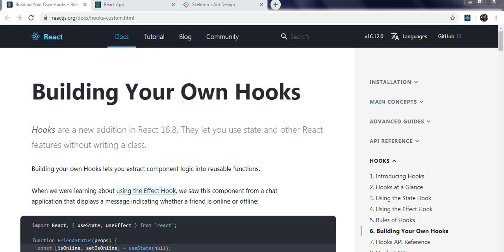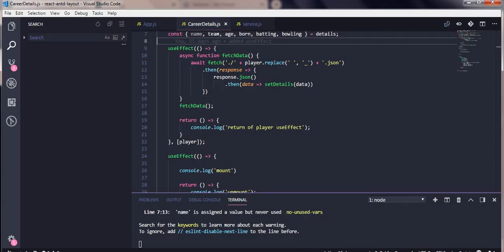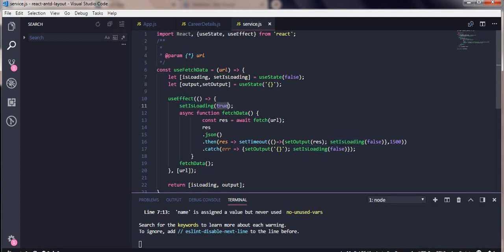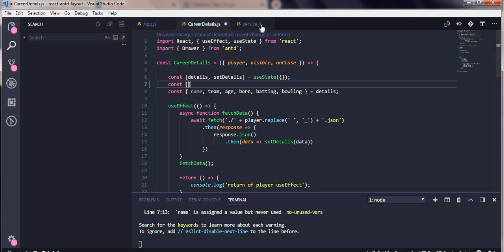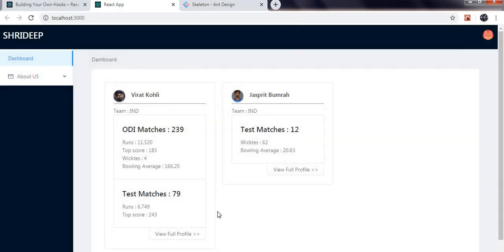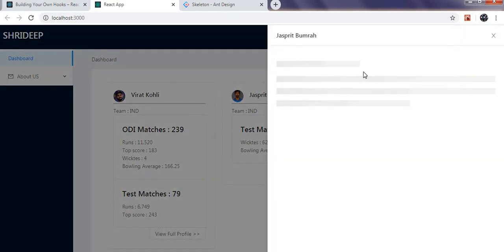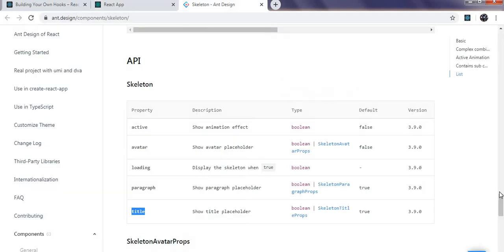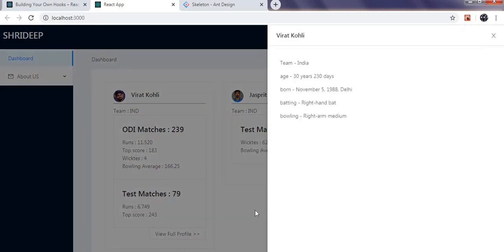Ant Design and React JS: custom hooks and skeleton component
I will talk about how to build custom hook to fetch data from backend

I will be making tutorial on React handle event, hooks and GRAND (GRAPHQL, REACT, APOLLO, Neo4j Database) Stack so please subscribe, hit bell icon and don't forget to like and share this video. Thanks!